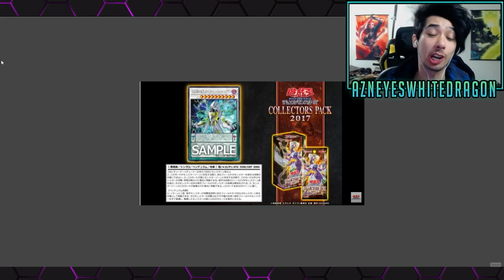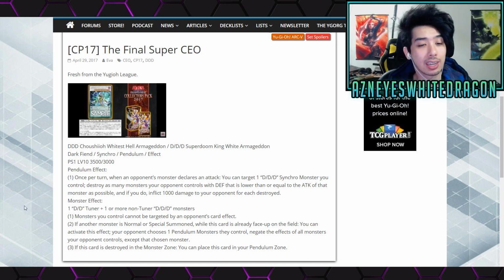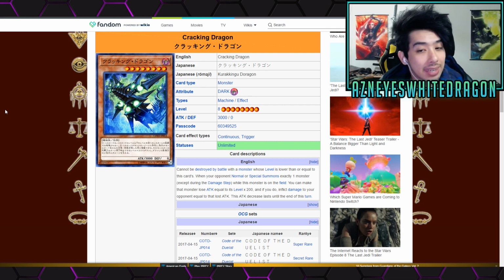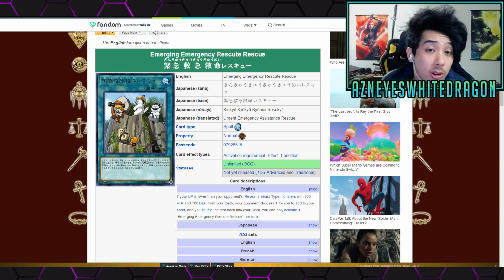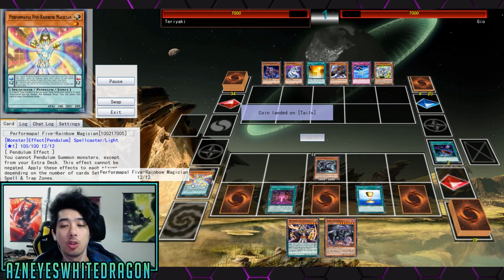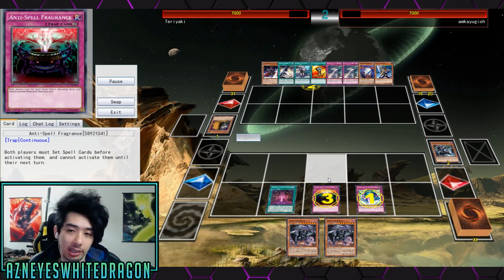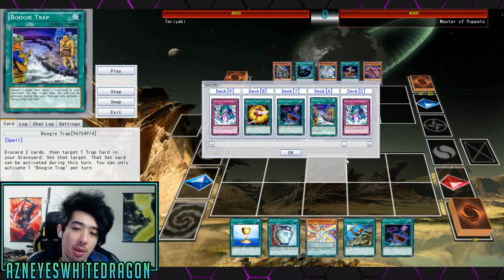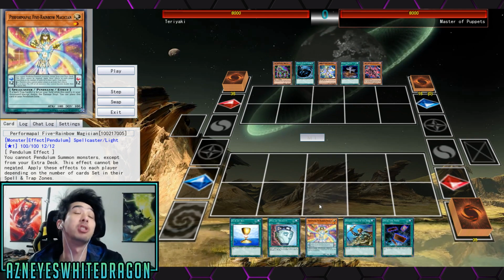NEW CARDS (PENDULUM SYNCHRO) + RAINBOW Magician LOCKDOWN!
FAQ

AzneyesWhitedragon
USA